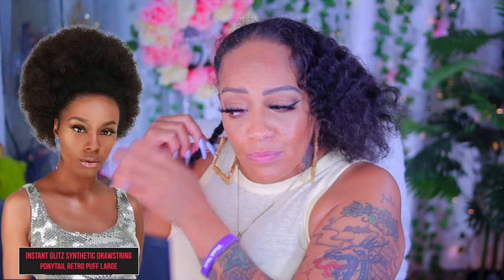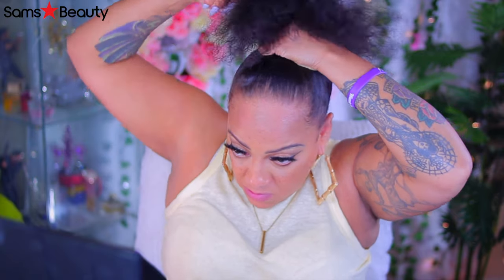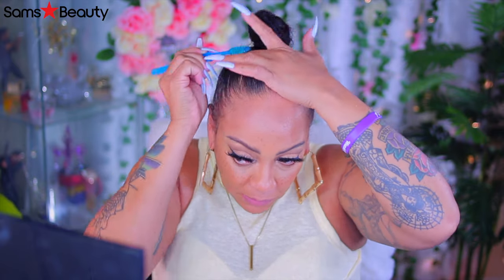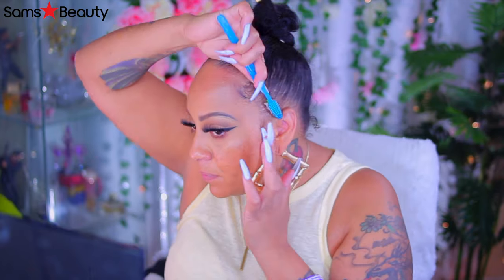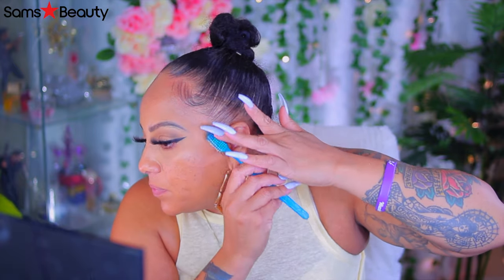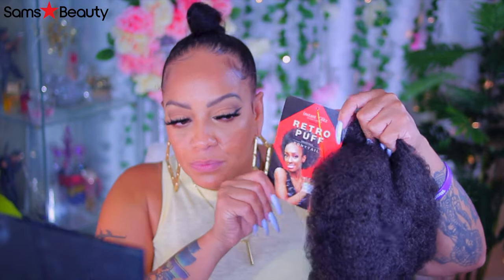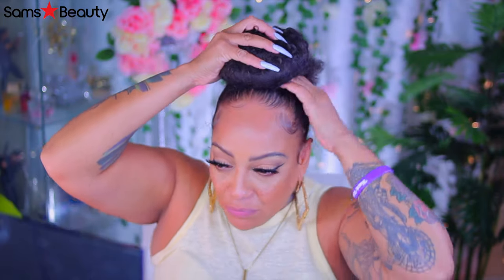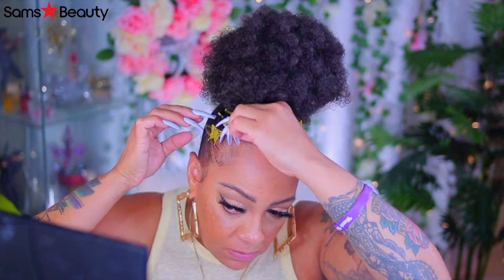SYNTHETIC HUGE DRAWSTRING DYNAMITE RETRO PUFF PONYTAIL + Hair Barrettes Tutorial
SYNTHETIC HUGE DRAWSTRING DYNAMITE RETRO PUFF PONYTAIL + Hair Barrettes Tutorial SamsBeauty how to make a ponytail retro afro puffs hairstyle edges laid styled ponytail wrap around

WRITE OR SEND US LOVE GIFTS TO:
Muffinismylovers

SOME OF MY FAVORITE SITES